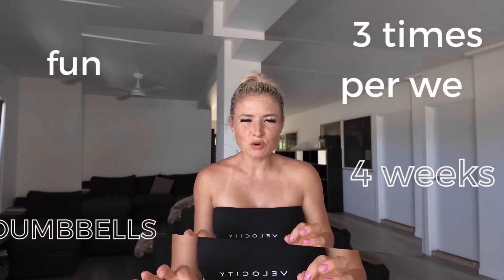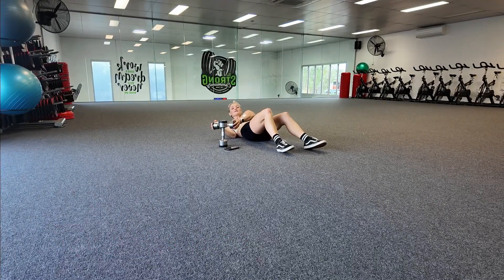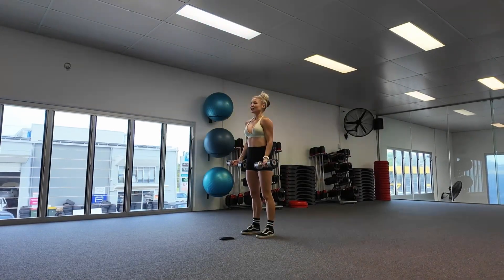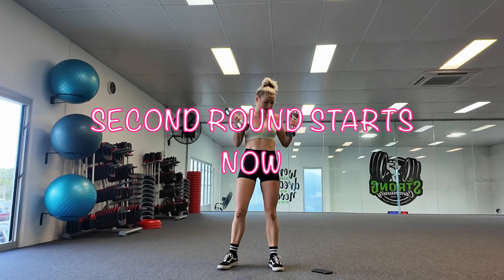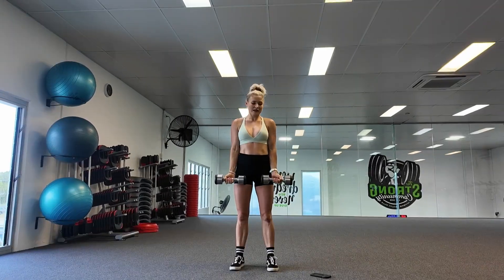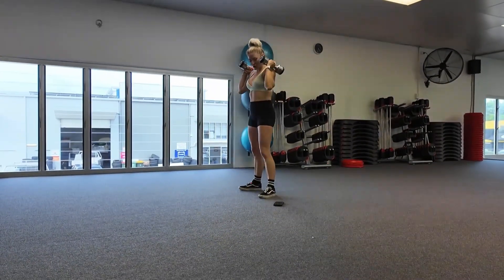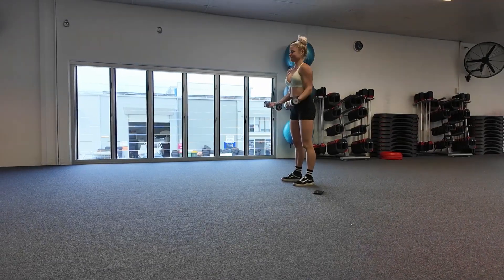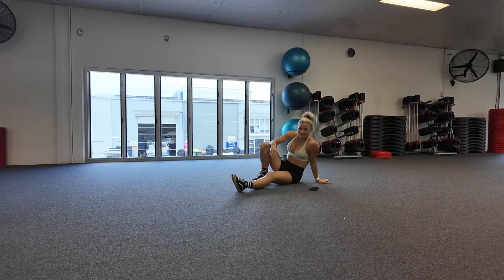FBD Full Body DB Program Week 1 Day 1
Come do a Resistance Session with me!
Less than a 10 minute workout. Juts requires a set of Dumbbells.
HAVE FUN!

Come workout with me! Suitable for Gym or Home plus loads of regression options for all fitness levels and abilities :)

Workout:
3 exercises. 30 seconds work of each, 15 seconds rest between each exercise.
3 rounds.
DB Squats, Bicep Curls, Sit up with Press.

Chapters:
00:00 - Intro & explanation of workout
1:27 - Round 1
3:34 -Round 2
5:47 -Round 3

I am Raya Belinda: a Personal Trainer and Nutritionist from Queensland, Australia.
I just started my own Youtube and hope to encourage others to live a happy and healthy life.
Also on Instagram @rayabelindacoaching and FB Raya Belinda Coaching.
Healthy Recipes, Quick Workouts that can be done at home or in the gym, and talks about Faith and how my own faith journey has positively enhanced my health.
I can create personalised meal plans for you or fitness programs for gym/home and i also offer both Nutrition Coaching and Fitness Coaching, so message me if you're keen! There is no better time to start prioritising your health!

And also, let me know if you enjoyed this episode in the comments below!